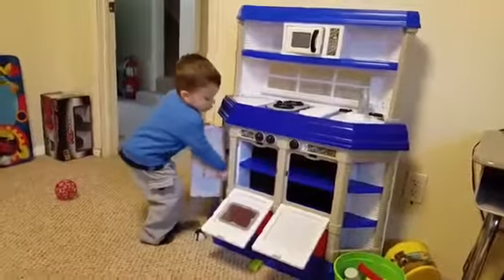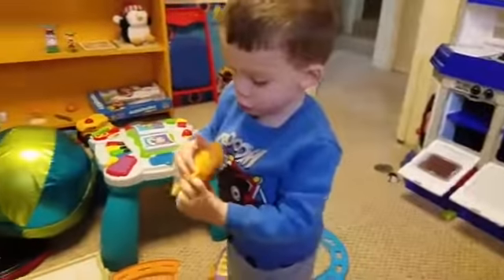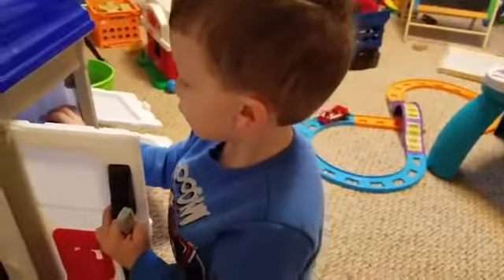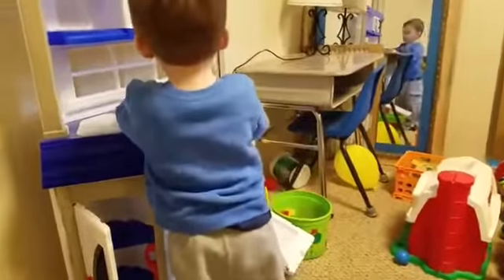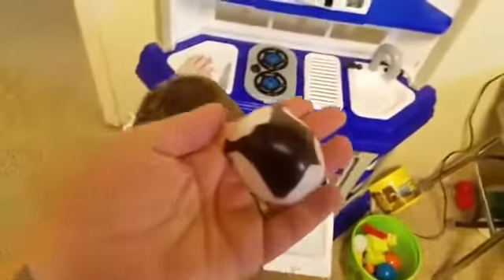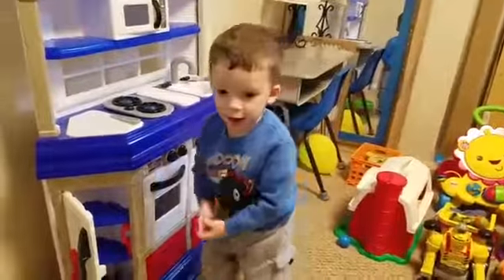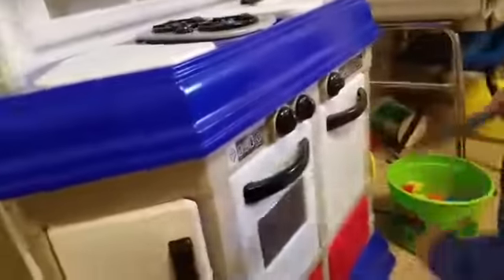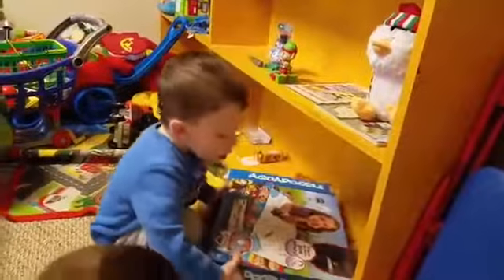COOKING IN PLAY KITCHEN Toys Review Family Fun Games Kids Toddlers